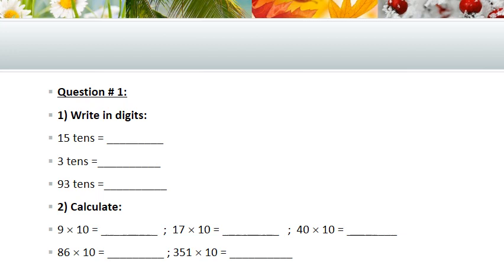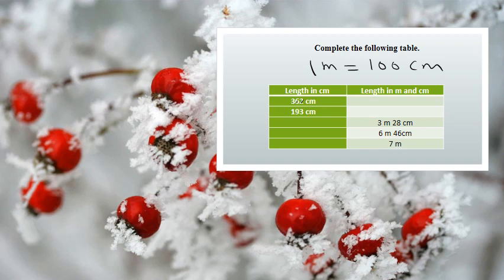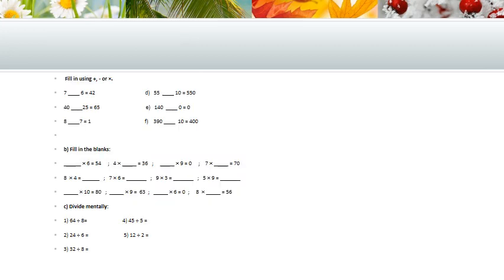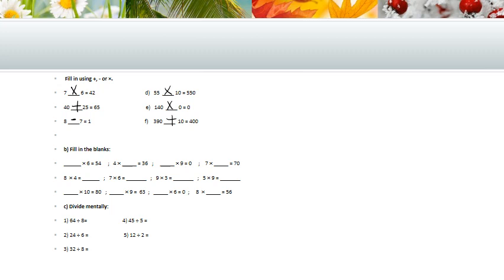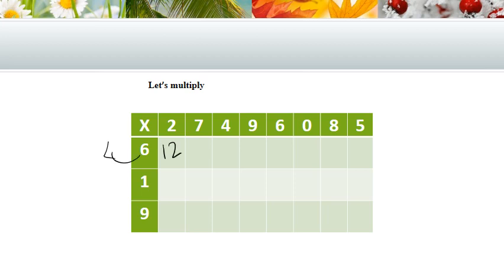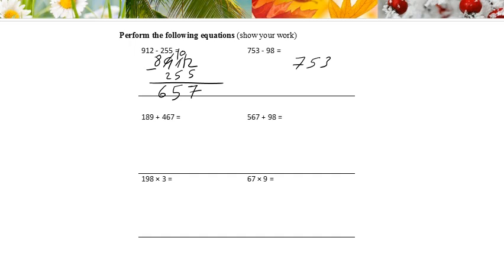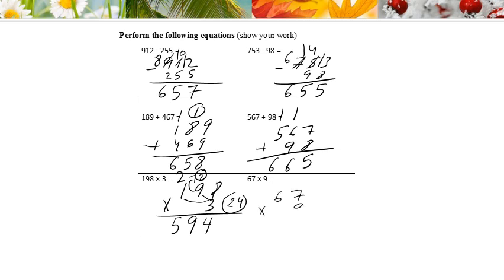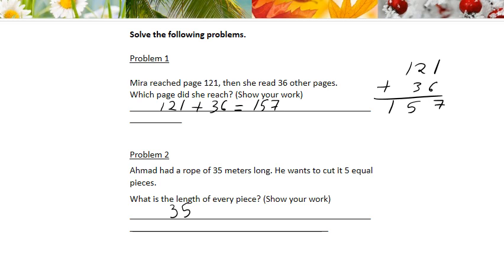Math G2 Final Semester Exam Review